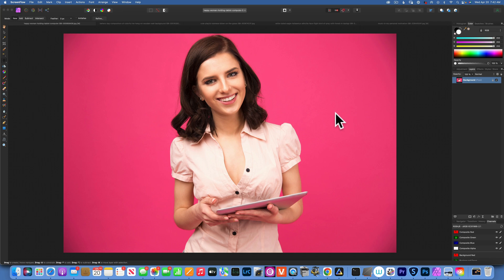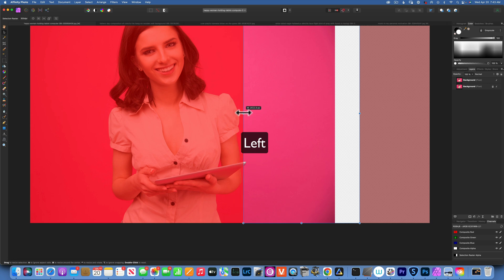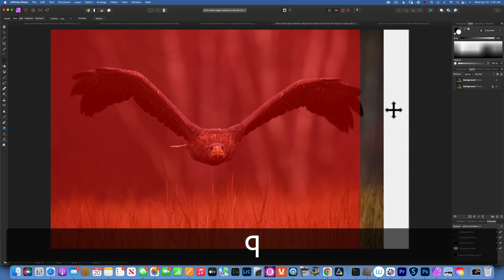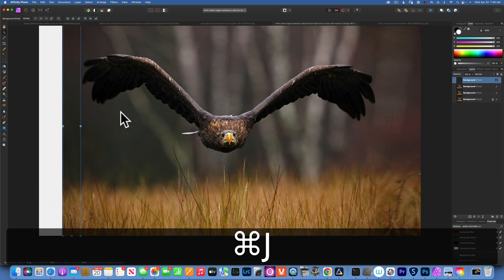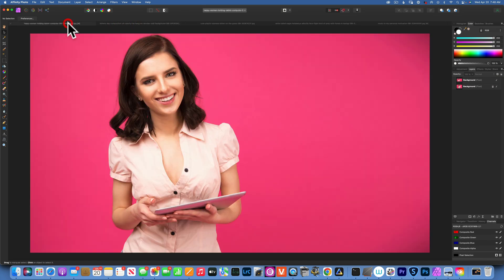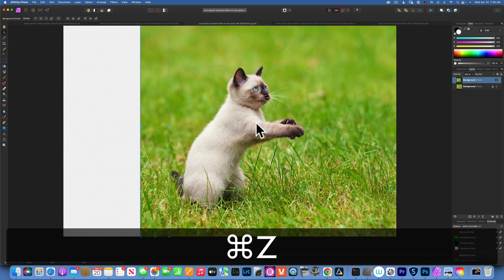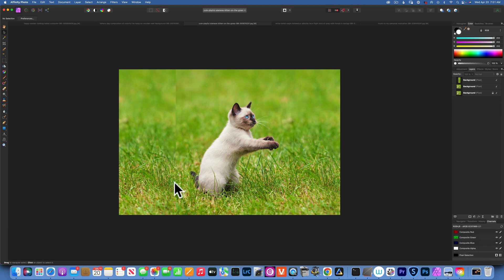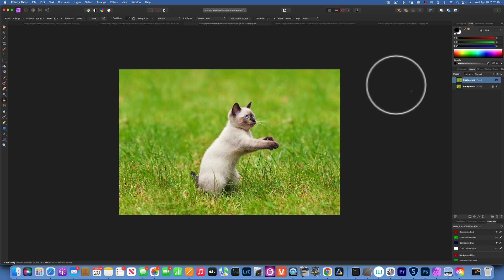How to extend background in Affinity Photo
In this Affinity Photo tutorial I will show you how to extend background. We will use 3 different photos so you can learn how to use different techniques depending on your images.